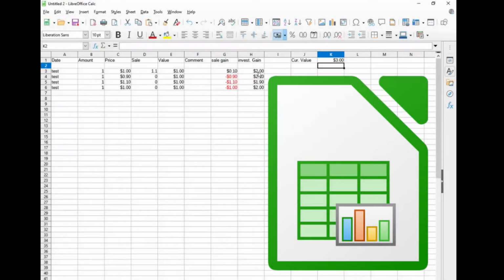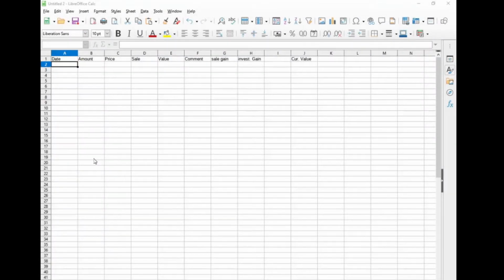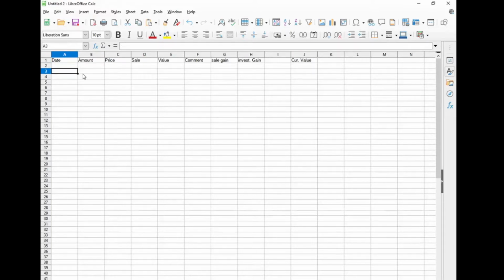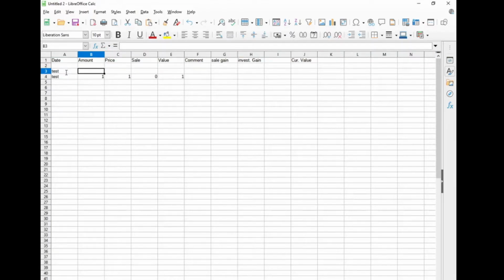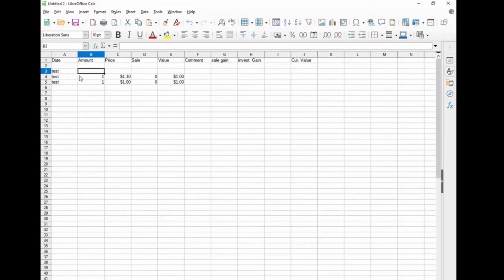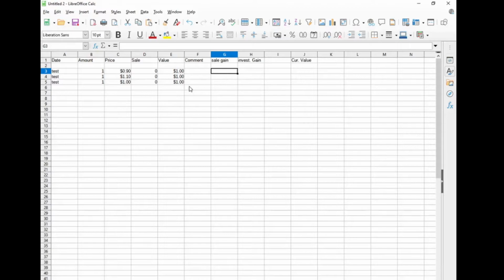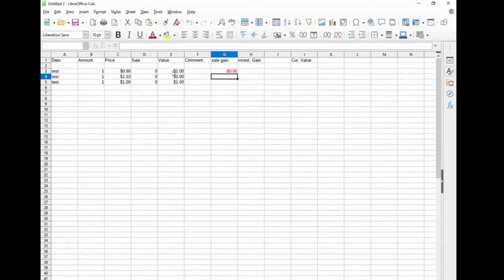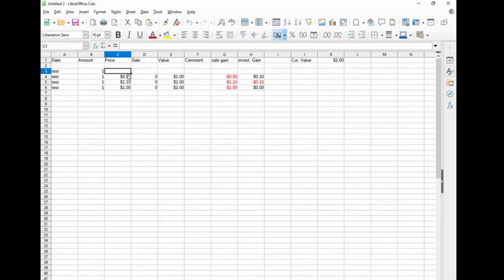Track Investments in Excel/Calc Easily Using Automatic Calculations | 2021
A quick copy/paste spreadsheet design that will automatically calculate gained/lost value of any investment as well as capital gains of any investment once you sell it. The demonstration was done in LibreOffice Calc, but this setup should also work in Excel, Excel Online, Google Sheets, and in any other spreadsheet processor that is capable of doing automatic calculations. In case you weren’t able to make out the two formulas I pasted in, the first one is “=D3-C3” and the second one is “=(B3*$K$1)-C3”. This setup is great for anybody who has any form of asset that they wish to track themselves.

Hope it’s useful, if you have any questions or are looking for help with a spreadsheet with different uses you can always ask me in the comments.